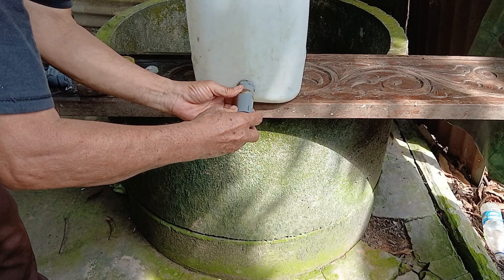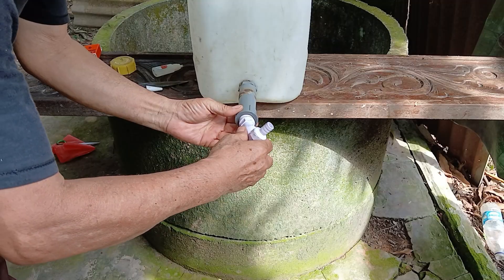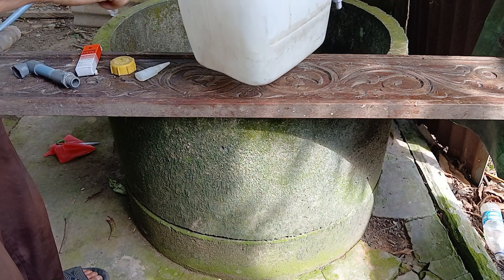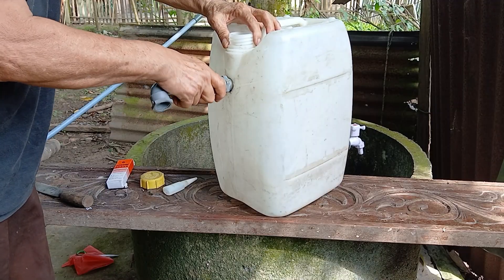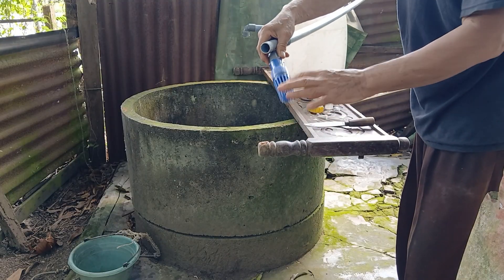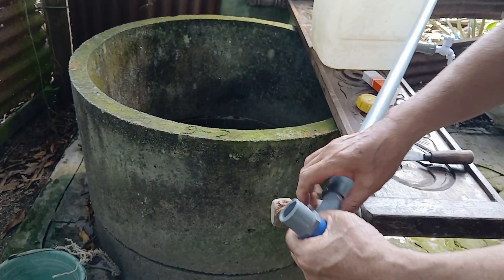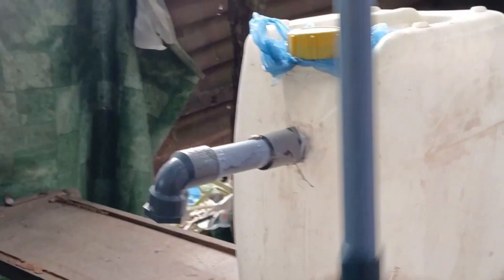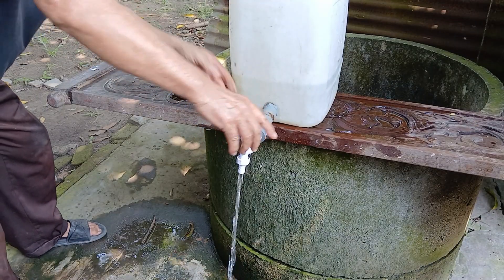How to make a water pump without electricity, free for life! Most people don't know this method!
In this video, I’ll show you how to build a manual water pump that doesn’t require any electricity — perfect for remote areas, emergencies, or simply saving on energy costs.

We’ll go through each step:
Preparing the pipes and connectors
Installing the check valve for smooth water flow
Sealing everything tightly with glue for durability
Inserting the pipe into the well
Repeated pumping until water rises
And finally, testing the faucet with clean, flowing water!

After just a few minutes of pumping, water starts to fill the container — proving that this DIY water pump really works! This is a simple yet powerful solution that anyone can try at home.

Whether you’re off the grid, facing power outages, or love practical projects, this is a must-watch.